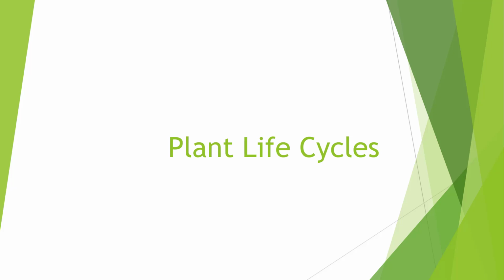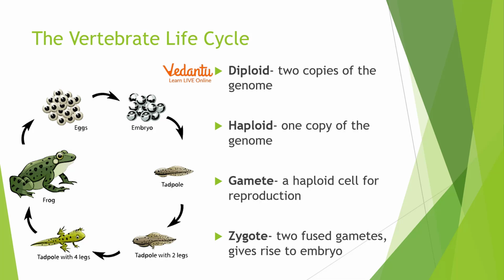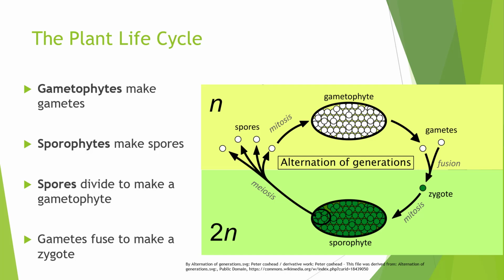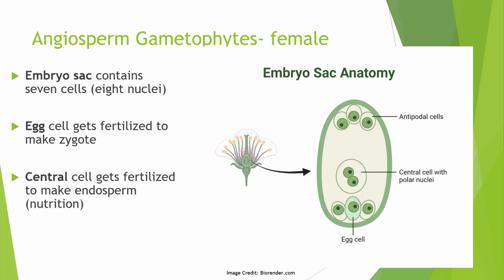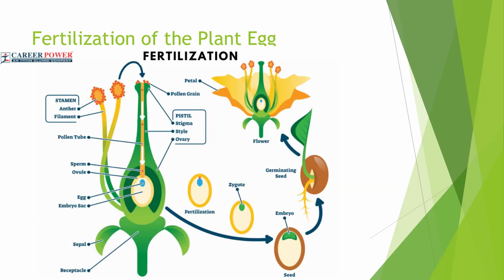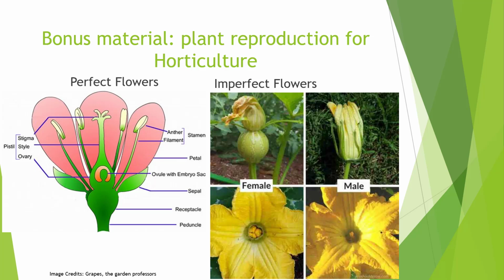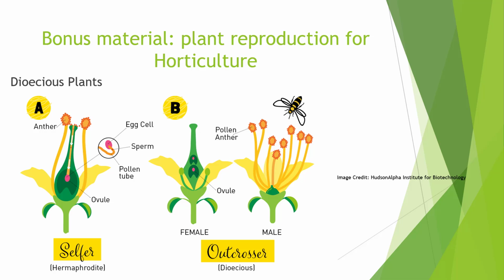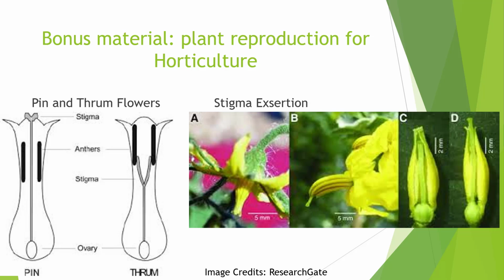Plant Life Cycles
0:00 Introduction and Objectives
0:28 Life Cycles
3:05 Gametophytes
4:19 Fertilization
4:59 Bonus material